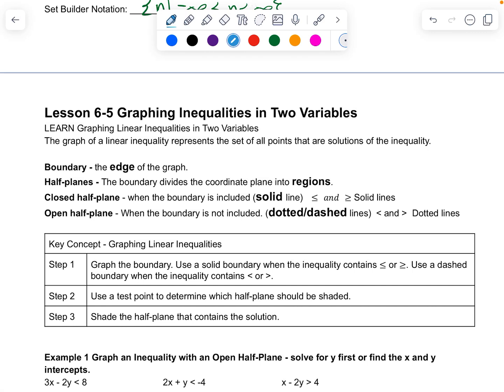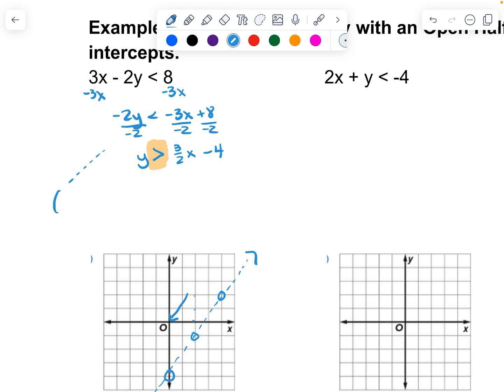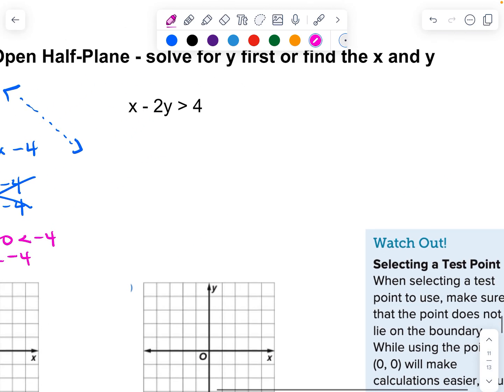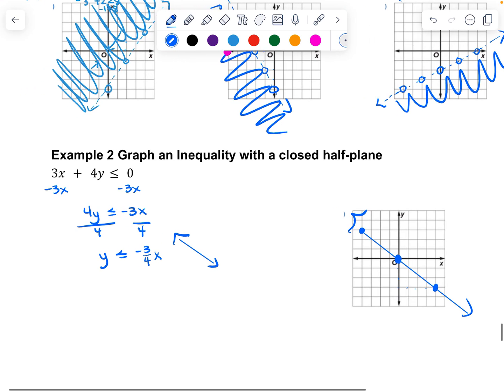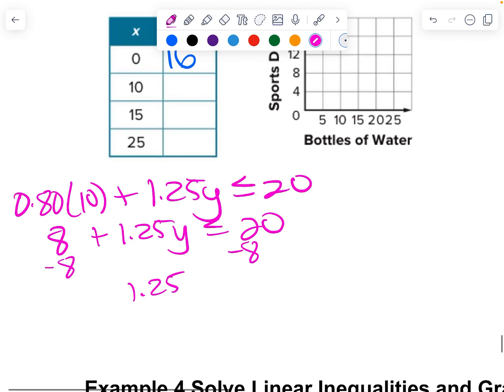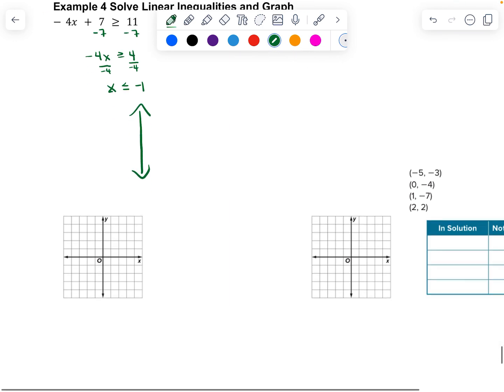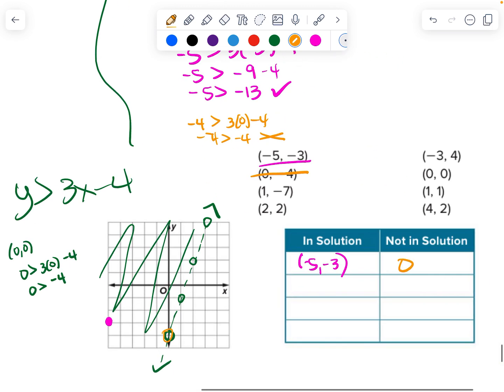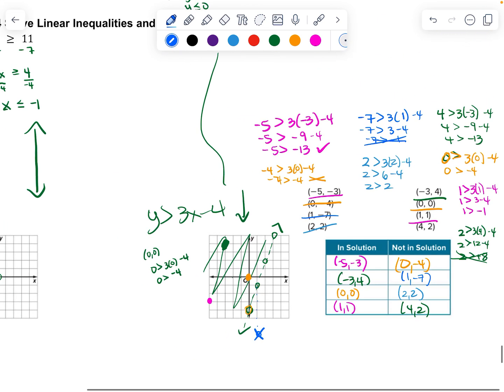Algebra Module 6 Lesson 5 Graphing Inequalities inTeo Variables